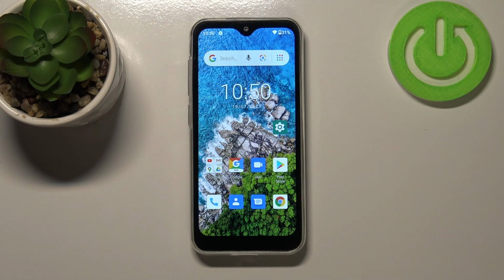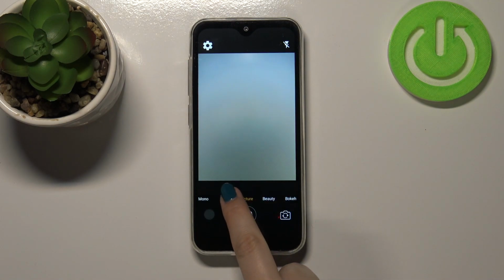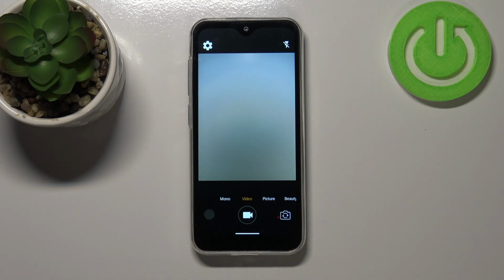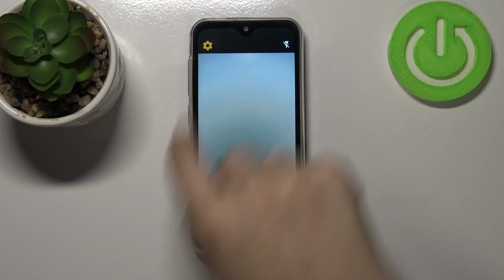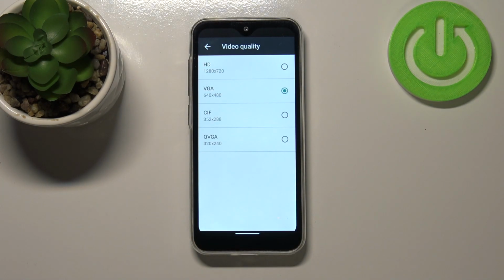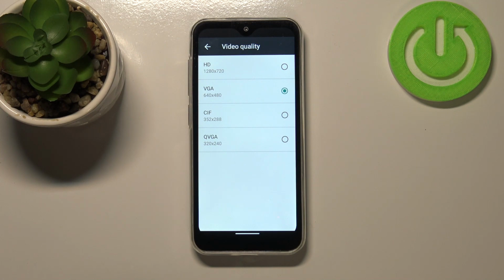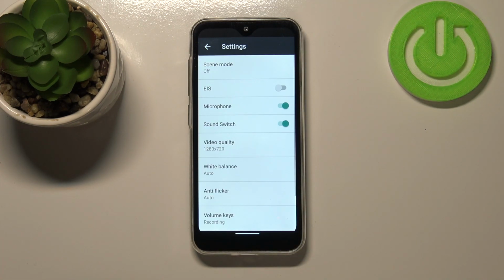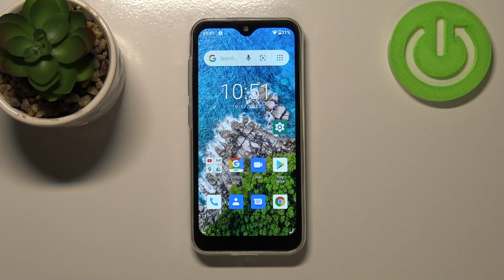Change Video Quality and Resolution - ULEFONE Note 8P and Camera Settings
Are you capturing an important moment on video and want it to be of the highest quality? Then follow your example from the tutorial above and find out how to activate the best resolution for the videos you have shot in the main camera settings.

How to Change Video Resolution on ULEFONE Note 8P? How to Change Video Quality on ULEFONE Note 8P? How to set higher Video Resolution on ULEFONE Note 8P? How to set higher Video Quality on ULEFONE Note 8P? How to set better Video Resolution on ULEFONE Note 8P?